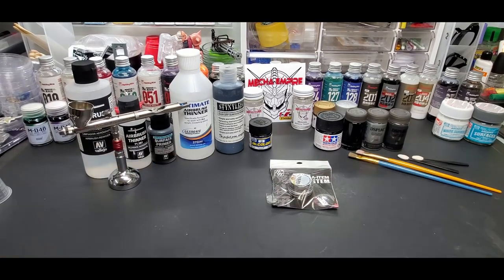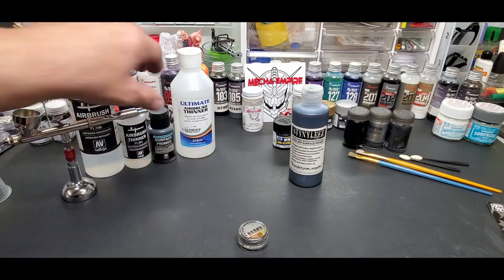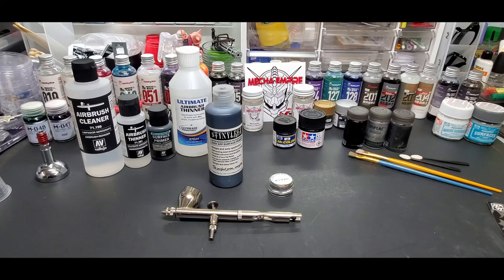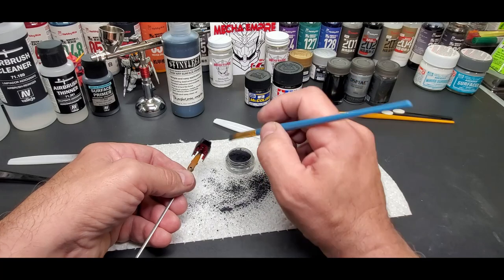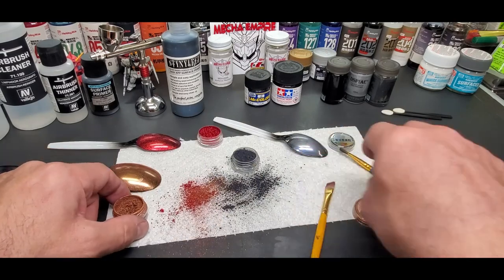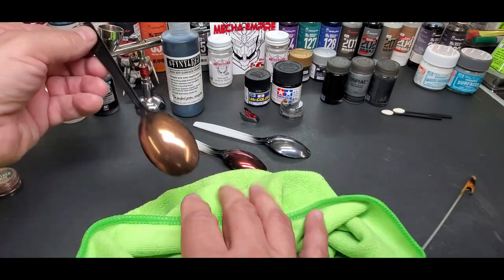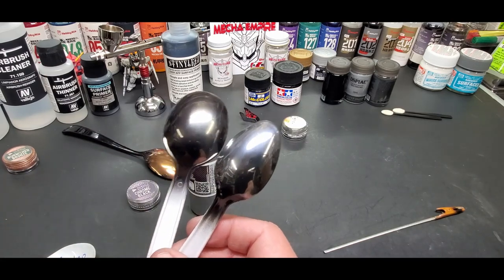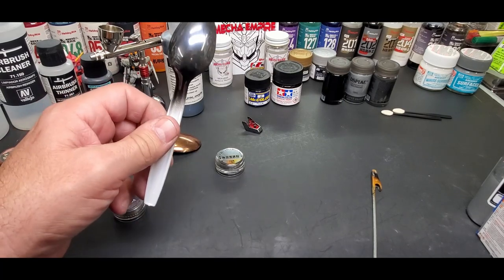The Best Chrome For Plastic Models - Electroplating Powder Test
I just discovered this Chrome Electroplate Powder and I feel its one of if not the best chrome I've tested for plastic models so far.It's not as easy as airbrushing it but it's not really difficult to do.

See below to purchase